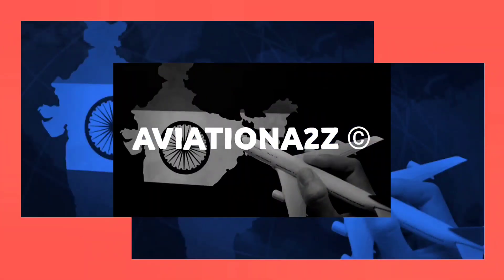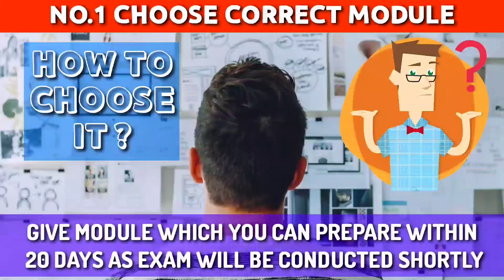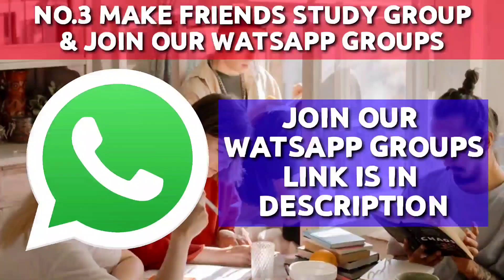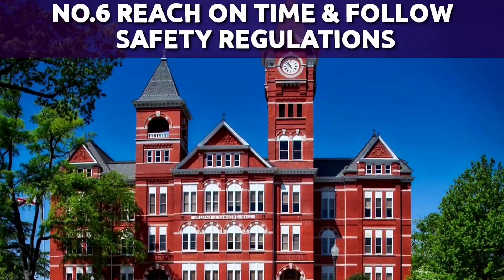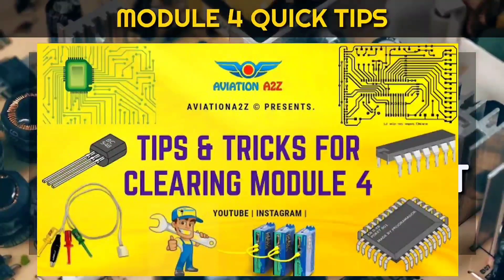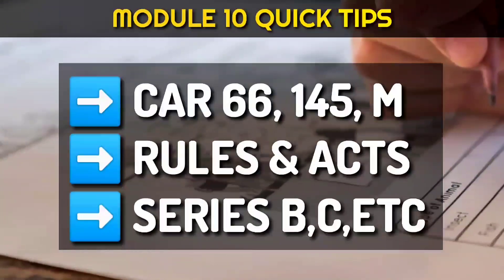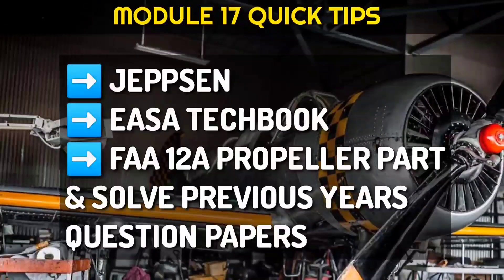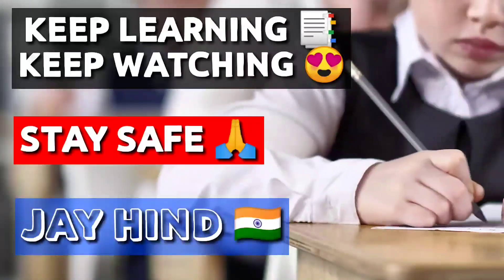GET ALL AME MODULE NOTES, QUESTIONS & VALUABLE ADVICE FOR FREE | AVIATIONA2Z ©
We all know that DGCA is soon going to conduct examination for Ame field persons, So to help you all in this pandemic We have decided to give you All the Knowledge advice tips we have as well as Important NOTES & QUESTIONS for FREE of COST so that you get accurate guidance and support and clear your modules without wasting time 🕑 and money 💰
So guys please watch this video till end to know each and everything about it.
We have tried to keep it short so that you don't waste much of your time.
All the very best for upcoming session and we wish every deserving candidates must clear it.
Thanks 👍
STAY SAFE 🙏
JAY HIND 🇮🇳✈️
🚫 Gpay , phonepe & Paytm on :- 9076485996
We will be very thankful for it ❤️

JOIN OUR WATSAPP GROUPS FOR PREPARATION OF AME MODULES :-
🚫IMPORTANT REQUEST 🚫
PLEASE JOIN ONLY THOSE MODULE YOU ARE GIVING
✅ MODULE 3 :-

WATCH Our TIPS & TRICKS FOR CLEARING MODULE VIDEOS :-

ALL HELPFUL NOTES & QUESTIONS FOR DGCA AME MODULE EXAMINATION :-

✅ MODULE 16 :-  NOT AVAILABLE YET